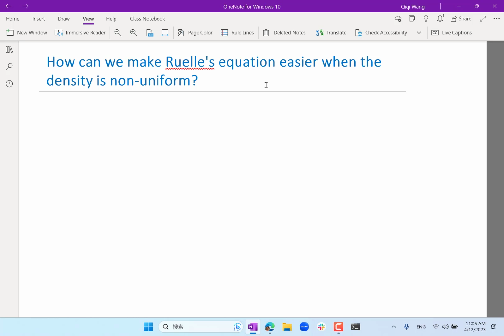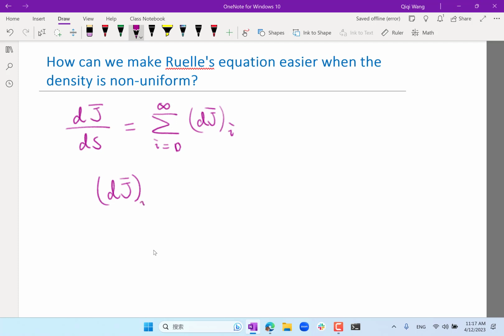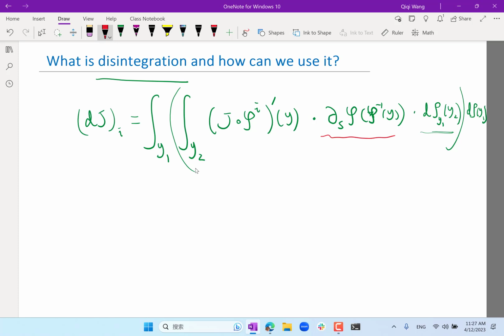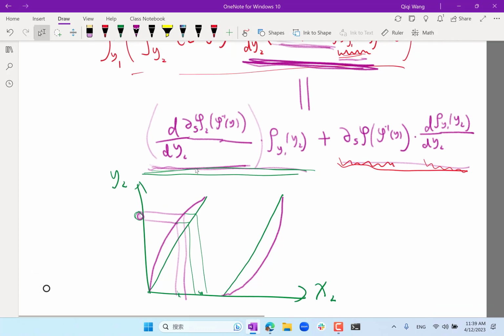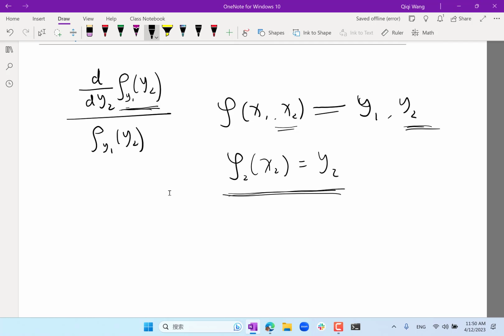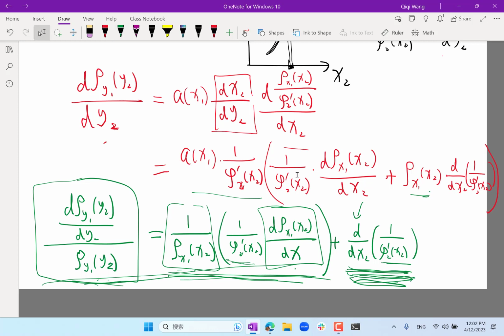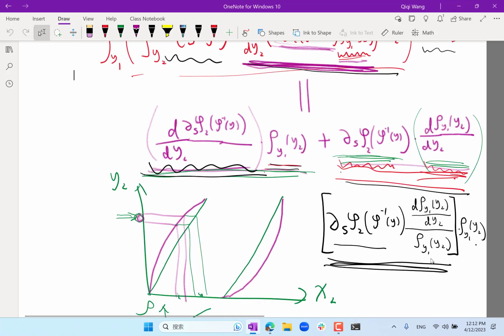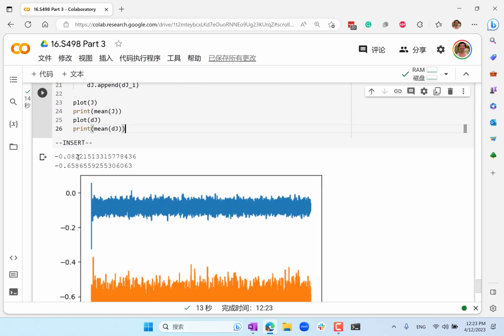Theory, Computation, and Applications of Nonlinear Dynamical Systems Lecture 18